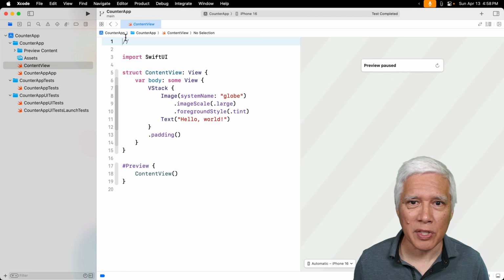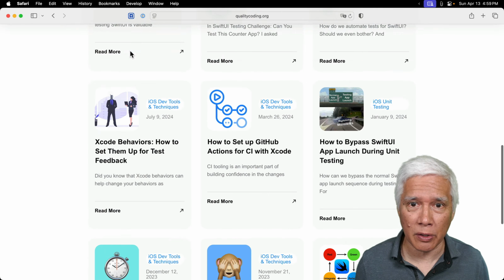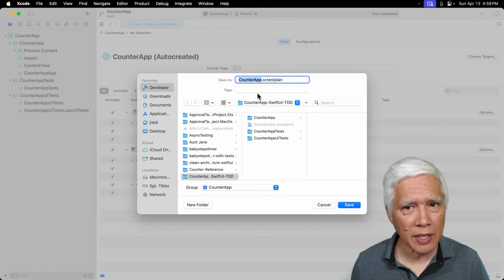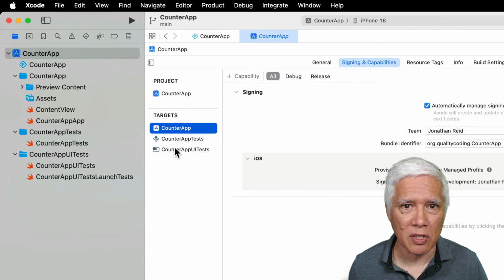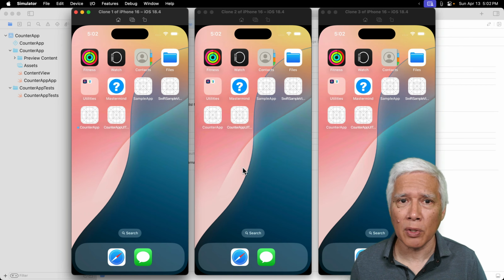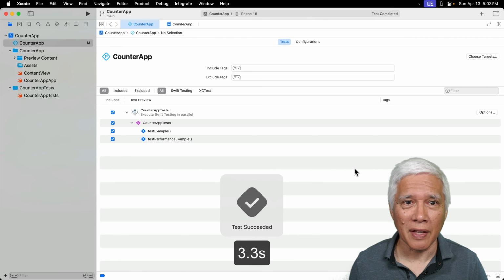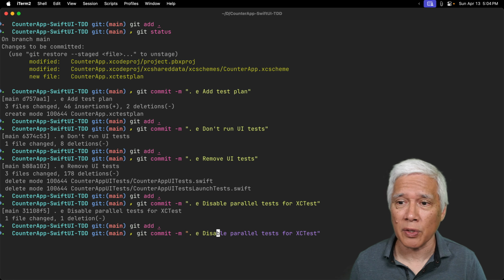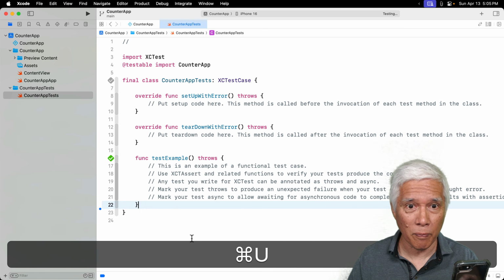Why Xcode Tests Are So Slow — and How to Fix It (SwiftUI TDD #2)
🚀 Want faster test runs in Xcode? I cut test time from 35 seconds to just 2 seconds — here’s how you can too.

🛠 In this video:
• Stop running & building UI tests
• Turn off parallel tests and debugger
• Remove slow, useless test templates

📖 Companion article:
How to Optimize Your Xcode Project for Fast Test Feedback

⏱ Timestamps:
00:00 - Intro
00:40 - Initial measurement
02:02 - Stop running UI tests
03:04 - Stop building UI tests
04:01 - Turn off XCTest parallel tests
05:12 - Turn off test debugger
06:00 - Remove test template cruft
06:37 - Final measurement